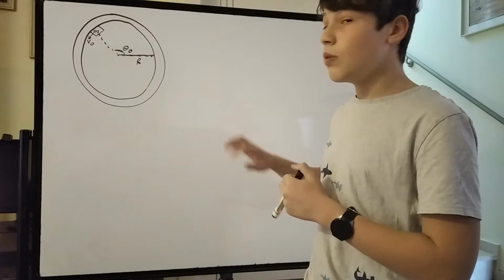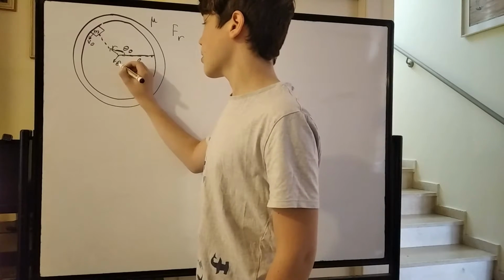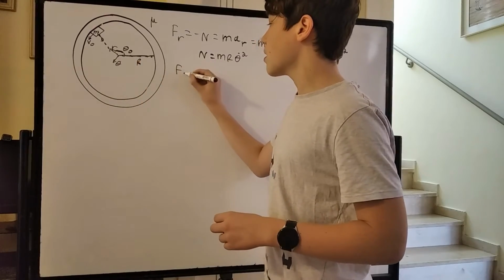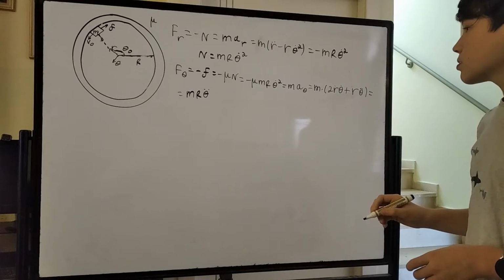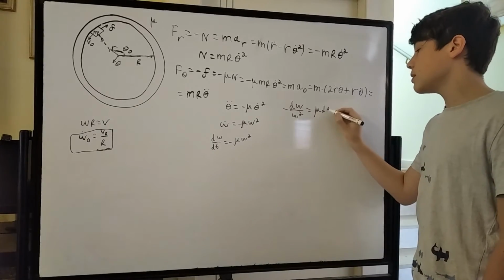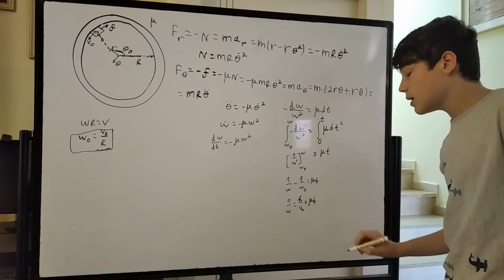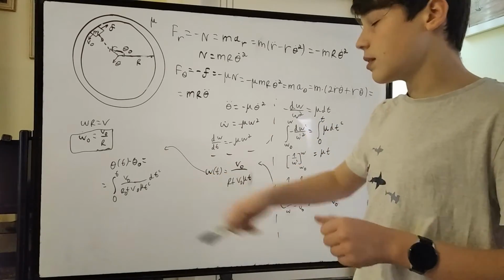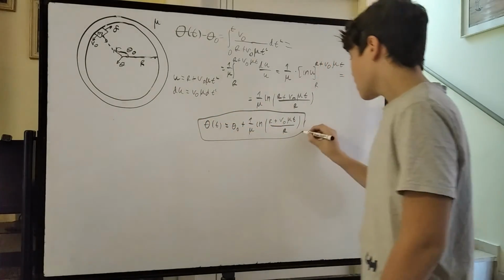An example of a differential equation in physics.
In this problem we look at a seemingly innocent problem that when solved, reveals its hidden differential equation that leads to an unexpected answer.